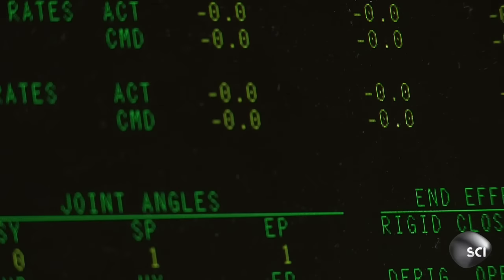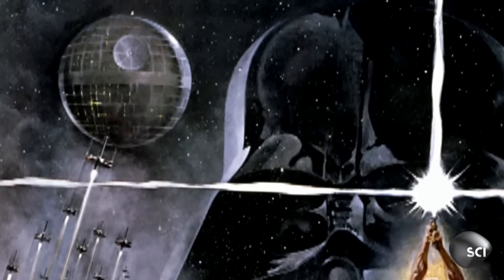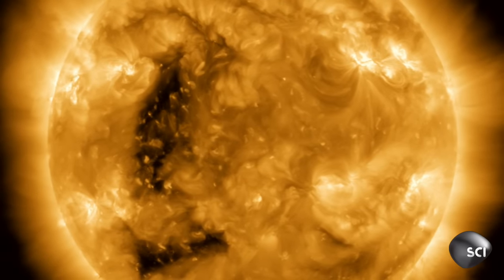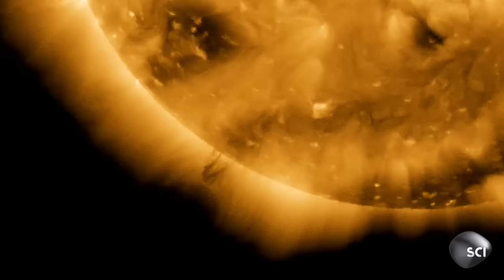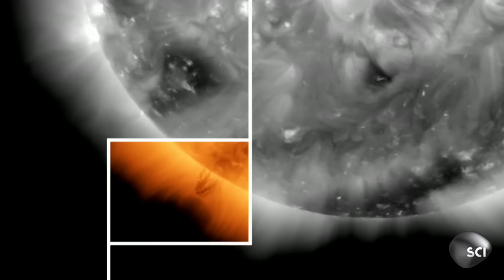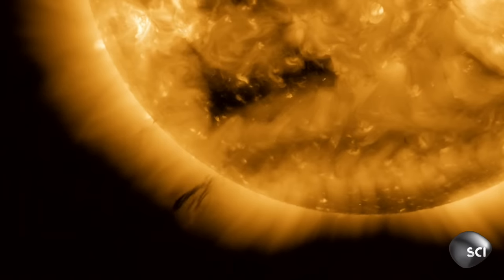The Time Scientists Thought They Saw the Real Death Star | NASA's Unexplained Files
What is this mysterious object spotted near the sun?

Check out SCI2 for infinitely awesome science videos.  Every day.